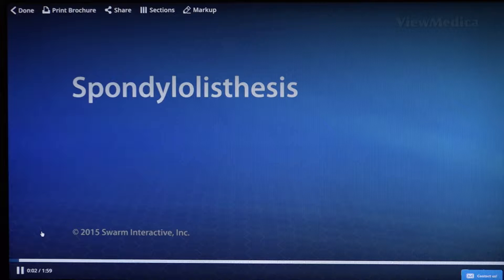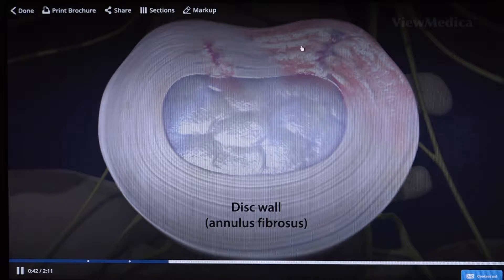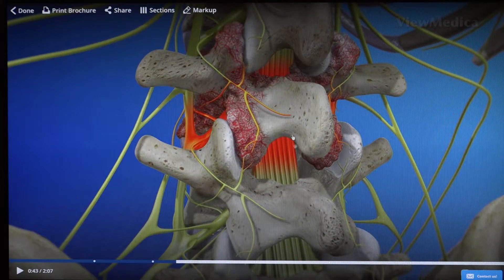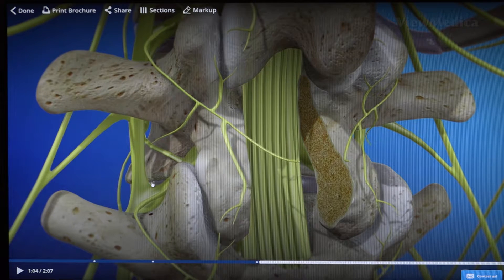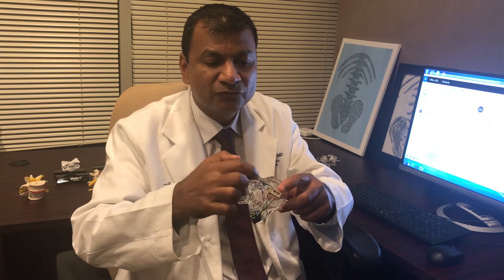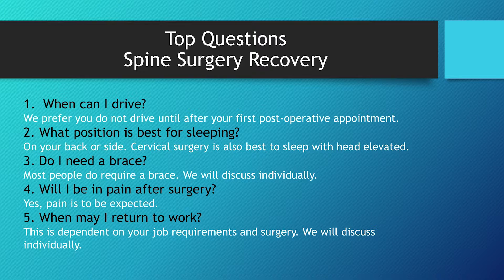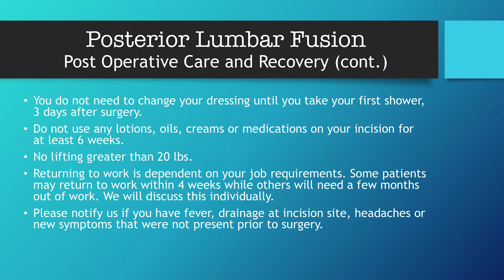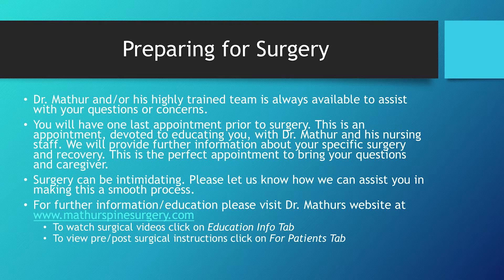Dr. Sameer Mathur discusses how to perform a Lumbar Spinal Fusion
Dr. Sameer Mathur, minimally invasive spinal surgeon at Cary Orthopaedics in Cary, NC discusses the most common causes of low back and leg pain. He then describes in detail how he performs a Lumbar Spinal Fusion in an animated model. Subsequently, his nurse reviews the pre-operative and post-operative instructions and answers the most commonly asked questions related to Lumbar Spinal Fusion.